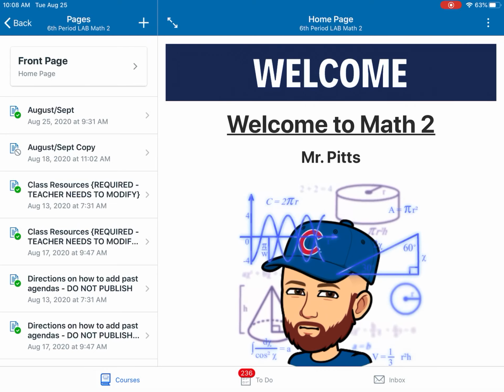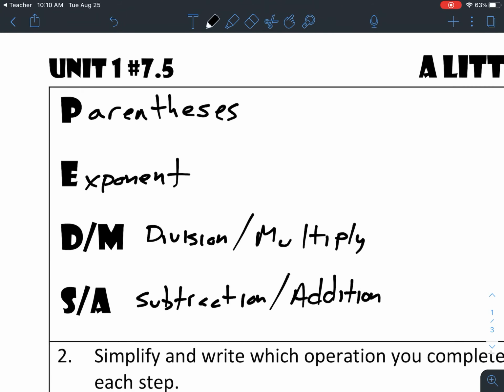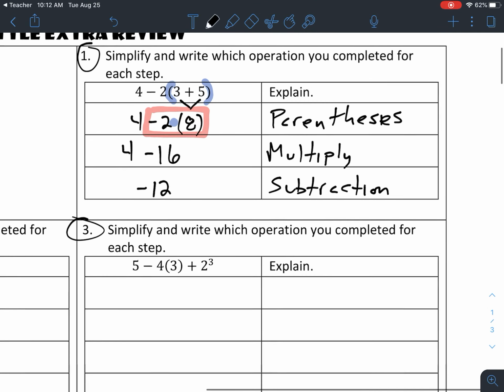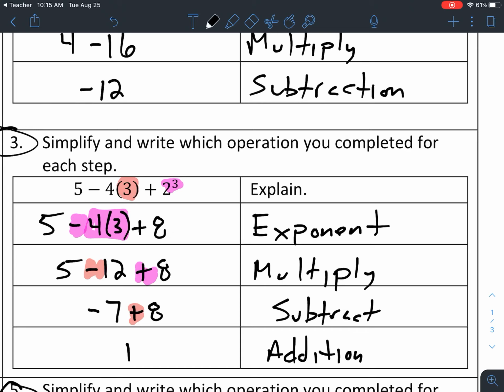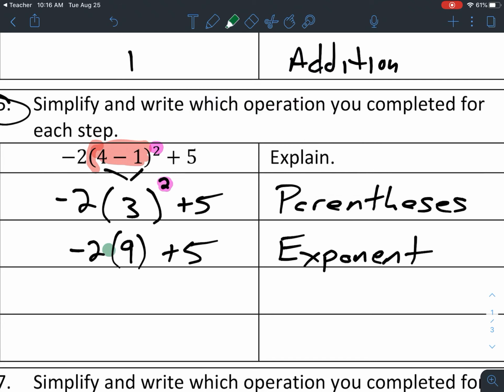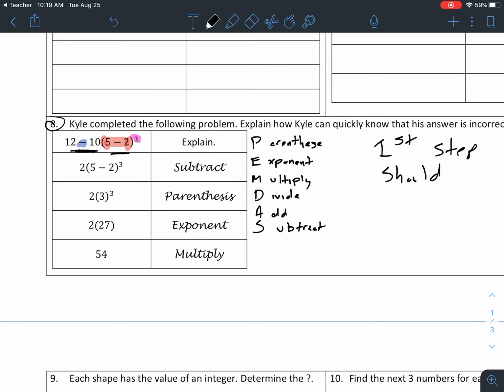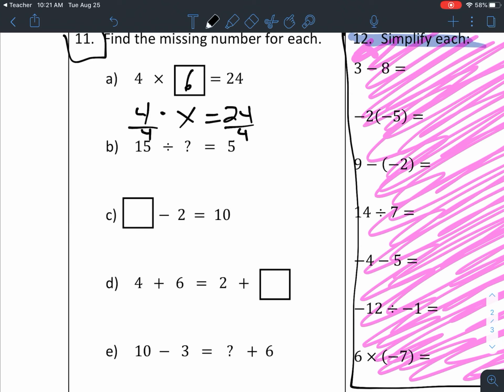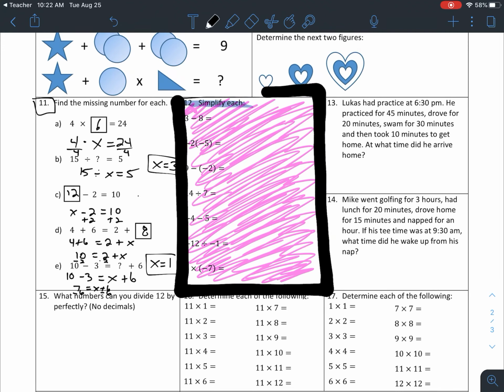Math 2 8/25